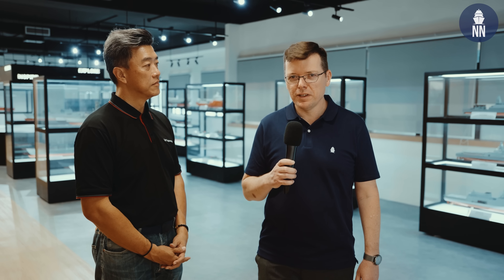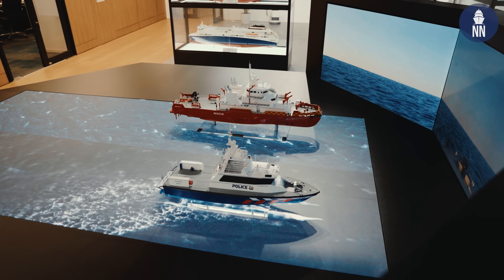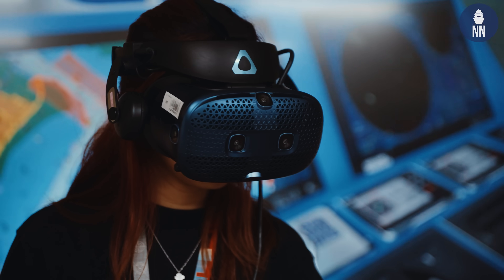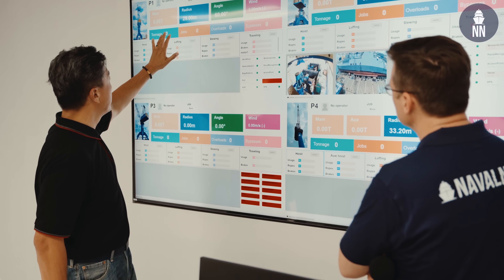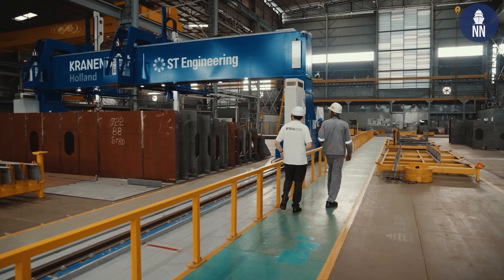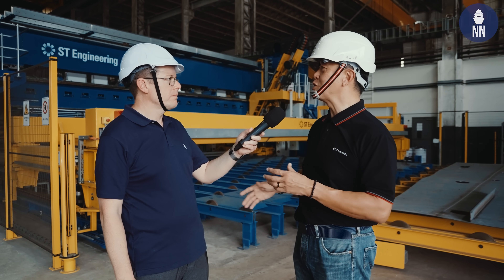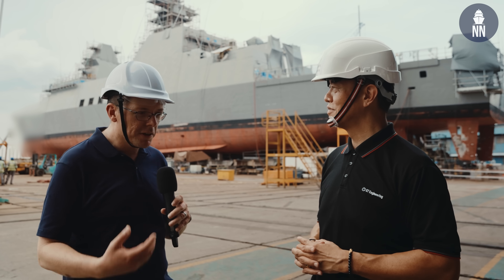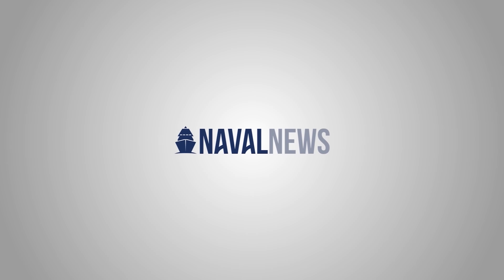Exclusive tour of ST Engineering Shipyard in Singapore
Naval News takes you on an exclusive tour of ST Engineering's Benoi shipyard in Singapore. This highly advanced facility specializes in ship design, shipbuilding and ship repair for both defence and commercial sectors.

Harris Chan, Executive Vice President, Naval & Maritime Security Services, and Head of International Business Marine, takes us around the facility and explains what makes this ST Engineering shipyard unique: A high level of automation using advanced machines translating in very streamlined shipbuilding processes, few yards workers and fast shipbuilding pace.

During our visit, ST Engineering was working on Falaj 3 design, Formidable-class frigate mid-life update (MLU) and MRCV construction.